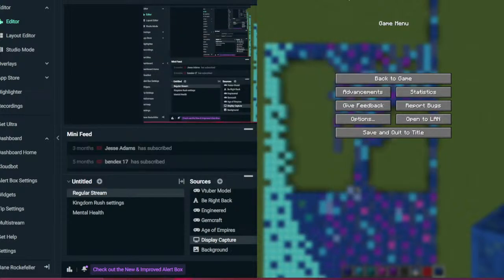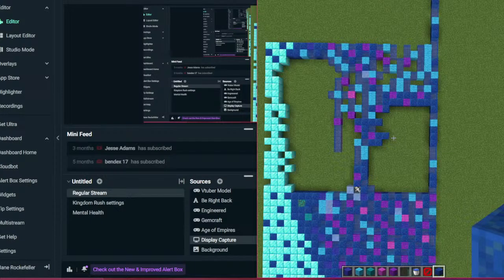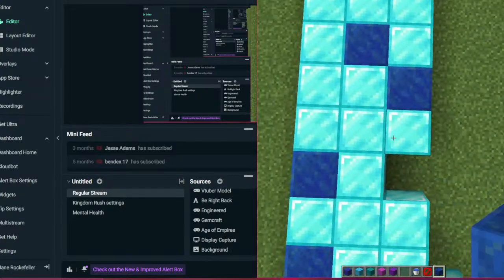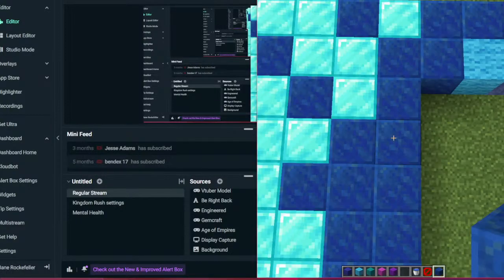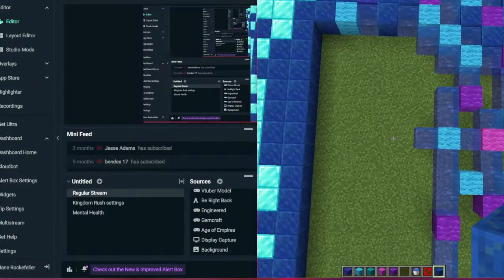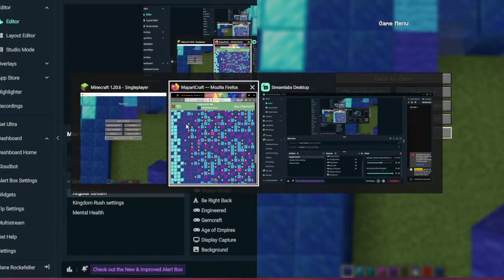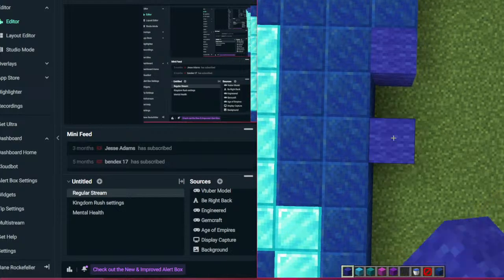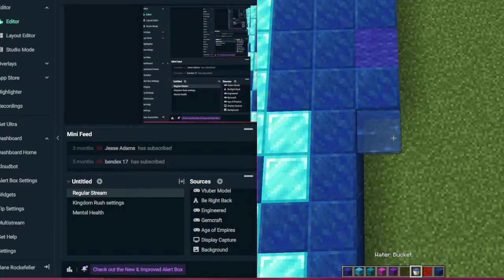Crafting a special project in Minecraft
I've been working on a project for someone I know for the past few days, and I wanted to show it off while adding more to it.

As I tend to focus on Mental Health topics during my streams, and do not script my speech, if at any point something is said that may be triggering please seek help. 988 is the American number for suicide crisis. If you are not american, here is a link to Wikipedia for a list to help you find help for you